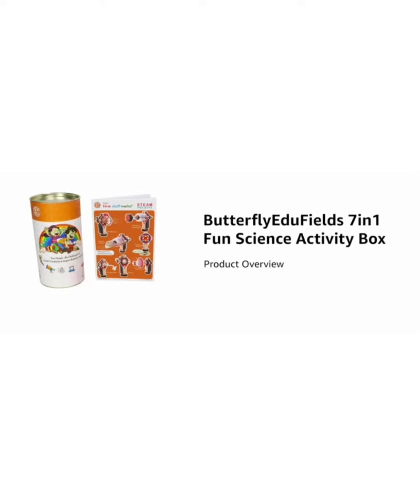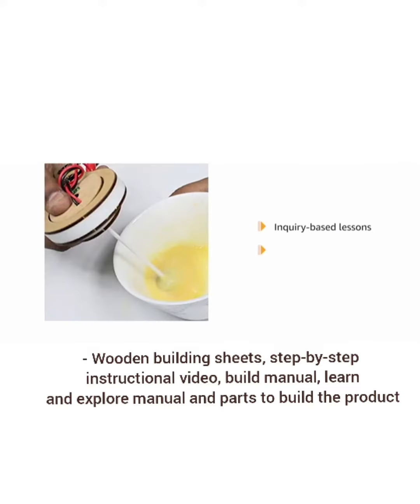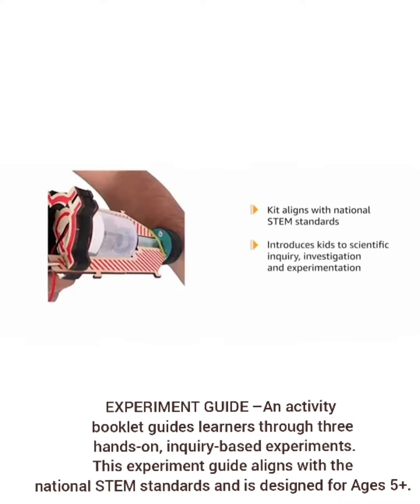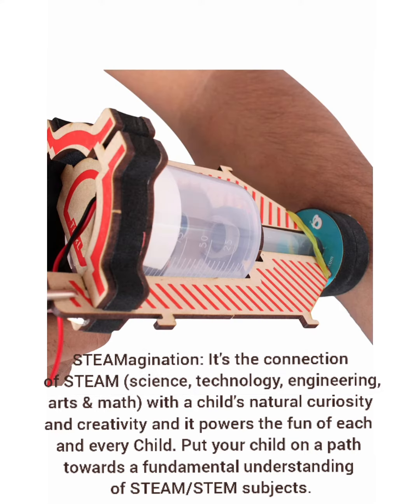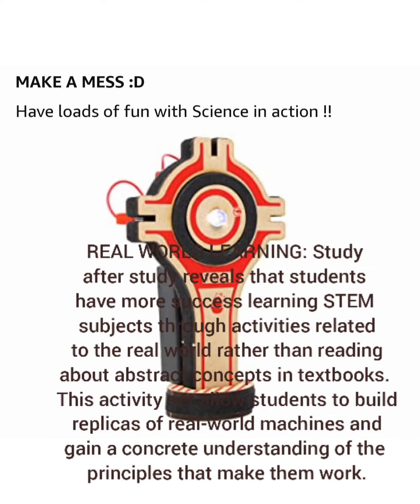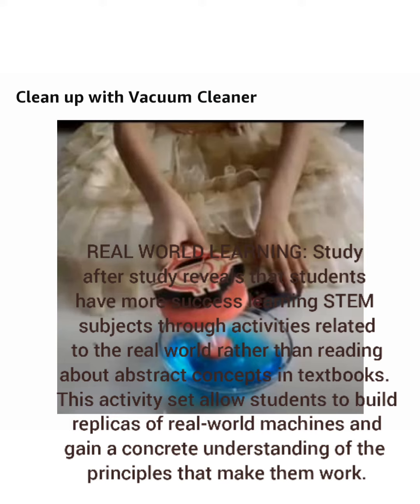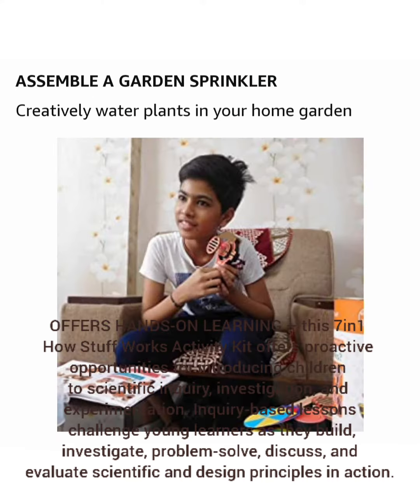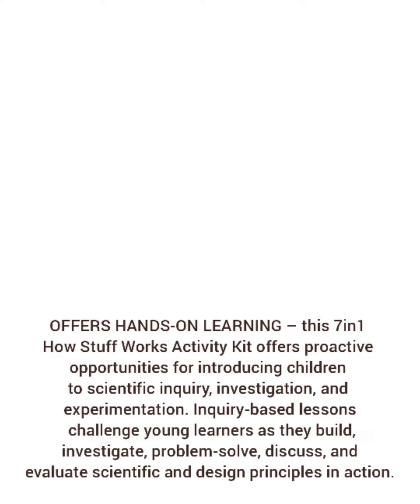7in1 Fun Science Activity Box for Kids | Build Your wn Gadgets | STEM Construction Toy